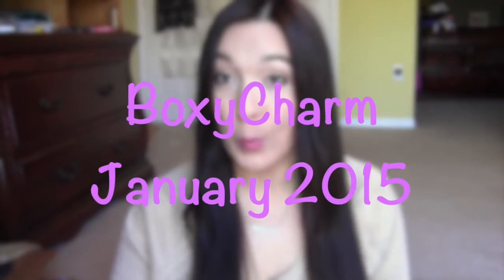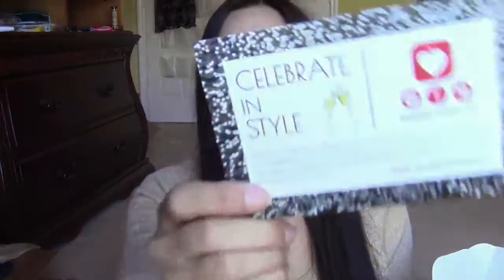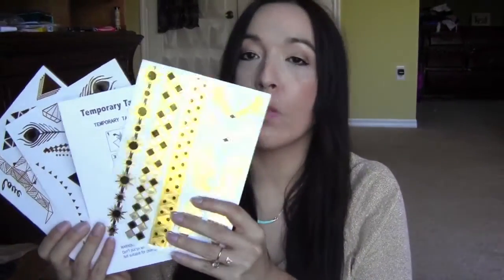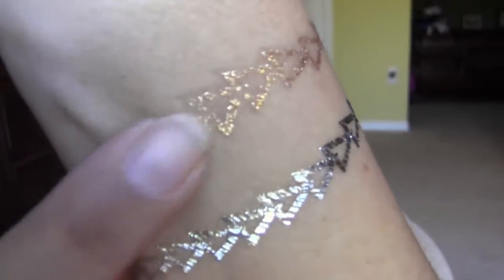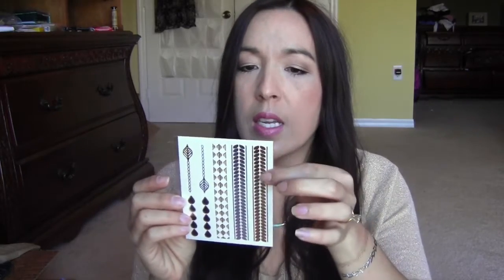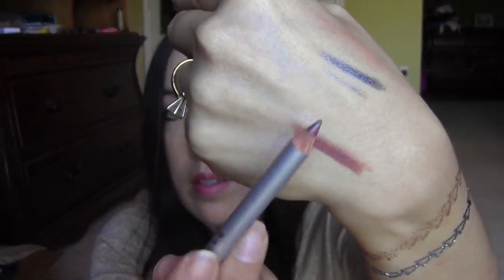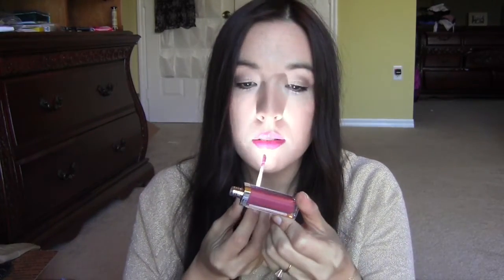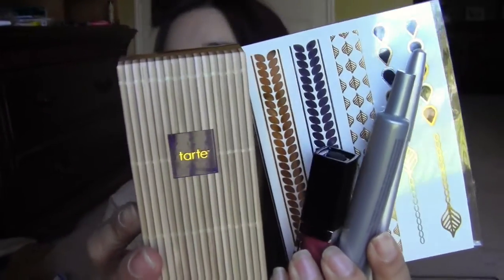January Boxycharm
Have questions about freebies? It might help you. If you have any other questions let me know!!